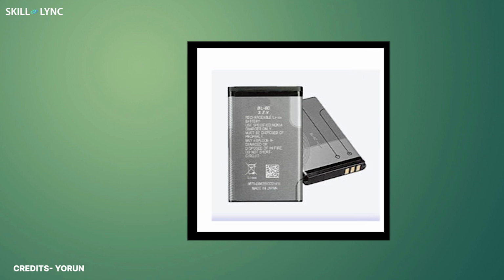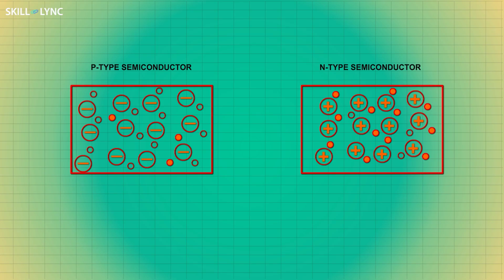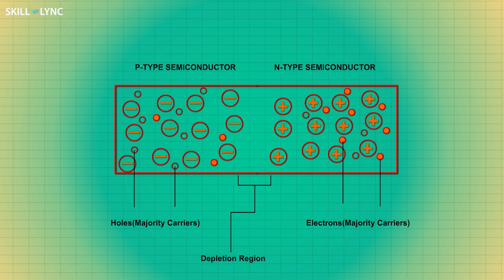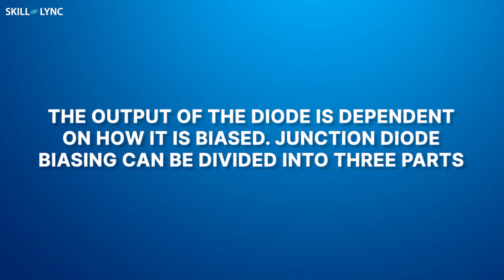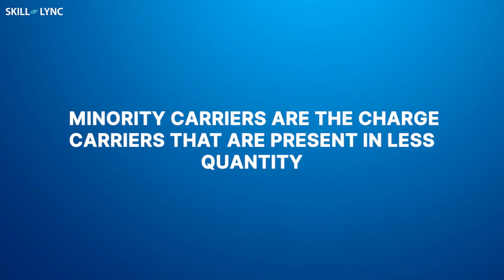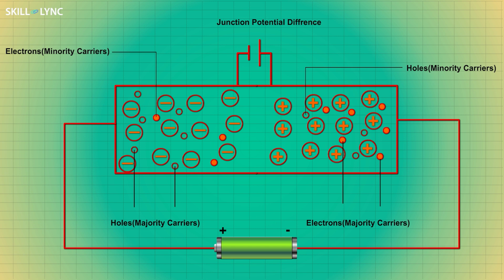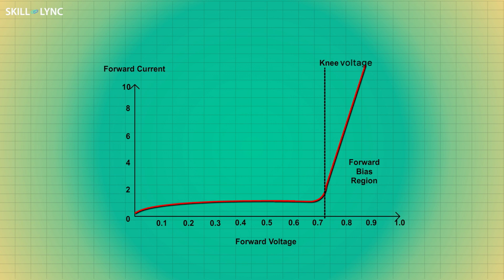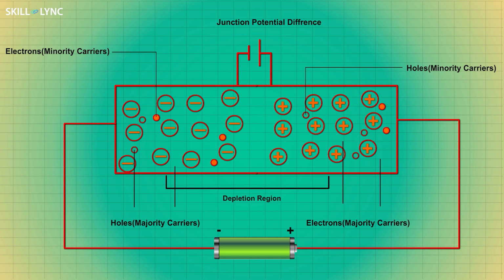Characteristics of P-N Junction Diode | Skill-Lync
A PN Junction Diode is made of a P-type semiconductor and an N-type semiconductor. The majority carriers in P-type are holes and in N-type are electrons. These holes and electronics are responsible for conducting current inside the diode.

The PN Junction Diode can be operated under three different biasing conditions. Namely, zero biasing, forward biasing, and reverse biasing.

In zero biasing no external voltage is applied to the diode. However, a small current does flow through the diode due to thermal excitation or optical excitation of electrons.

In forward biased mode, the positive terminal is connected to the N side and negative terminal to the P side. This leads to the generation of a large number of electrons, a forward bias mode is observed and current flows through the diode.

In reverse bias, the positive terminal is connected to the P side and negative terminal to the N side of the battery. This leads to the electrons being attracted to the negative terminal and holes being attracted to the positive terminal. If the external voltage is further increased, a small amount of current in the order of milliamperes flows through the diode. If the voltage is kept on increasing, it might lead to the permanent damage of the diode.

In such a case, a Zener diode is used. We will discuss the Zener diode in our upcoming videos.